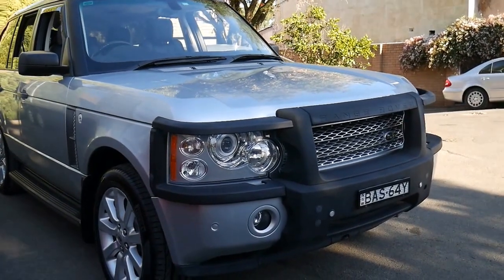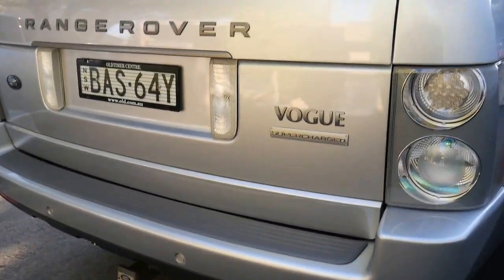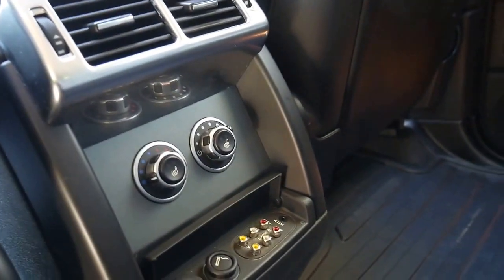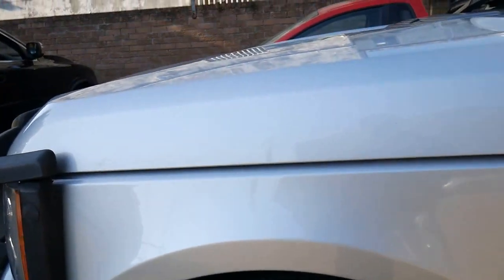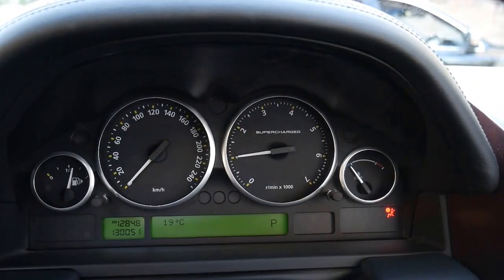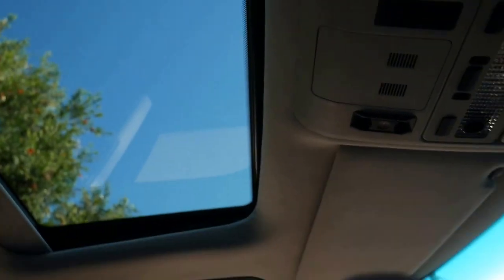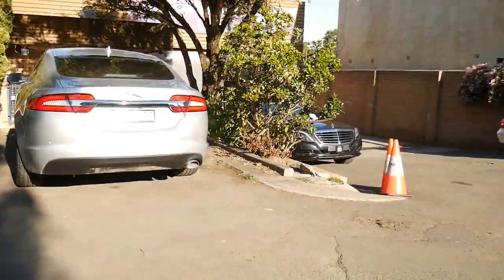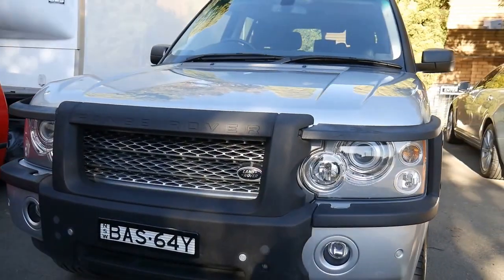2007 Range Rover Vogue Supercharged Luxury